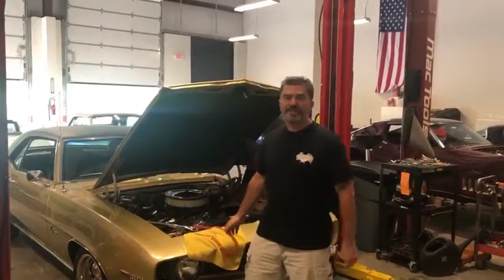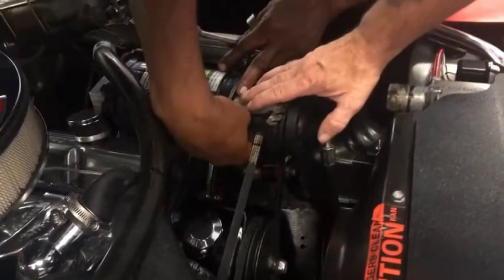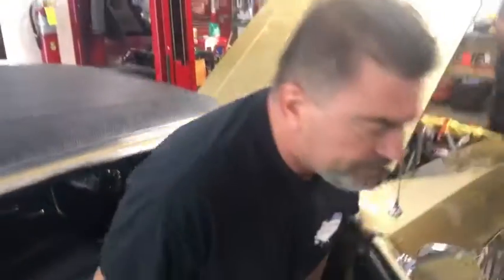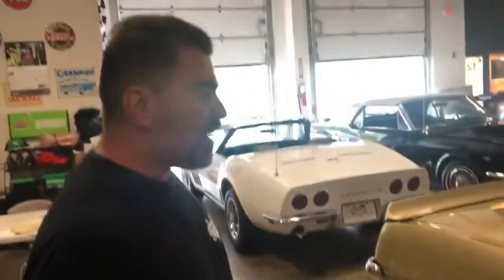1969 Camaro - MuscleCar Garage New Jersey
Muscle Car Garage restoring a 1969 Chevrolet Camaro.  New compressor installed, new radiator and installed air conditioning